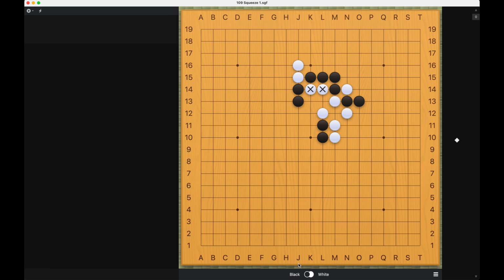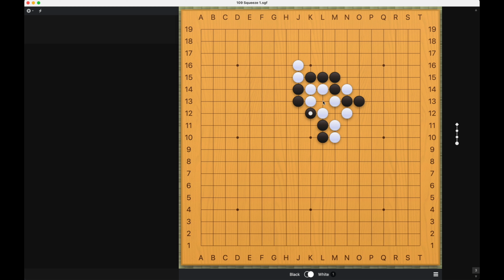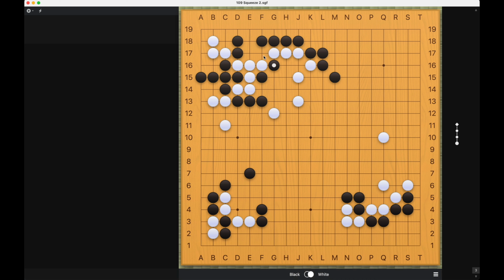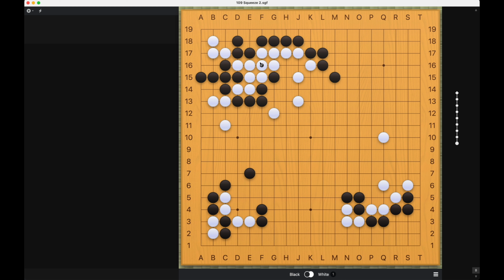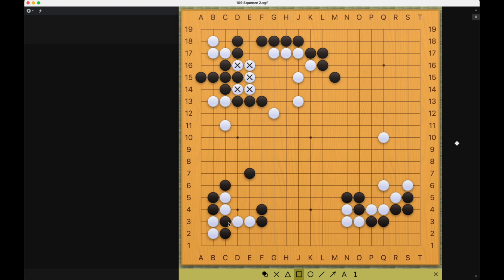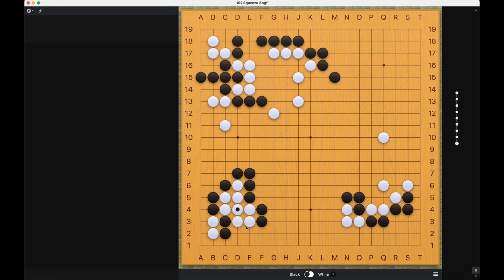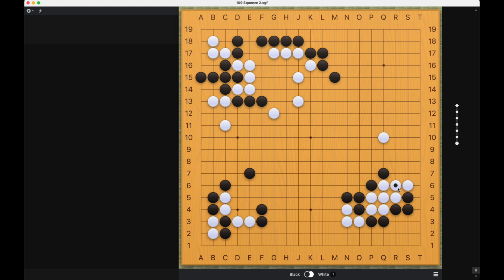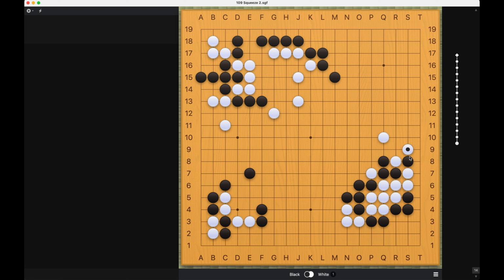Capture Techniques - 109 Squeeze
In this video, let's learn the last common capture technique -- the squeeze. It is relatively complicated but also very fun (with a sense of accomplishment guaranteed)!